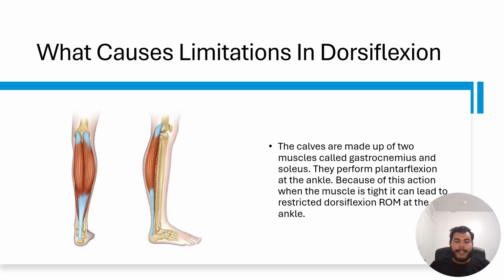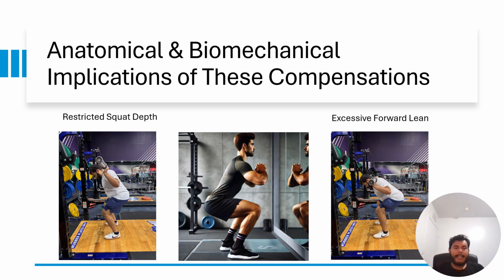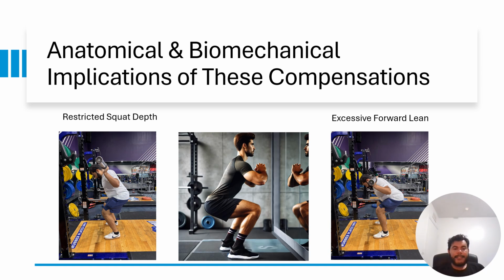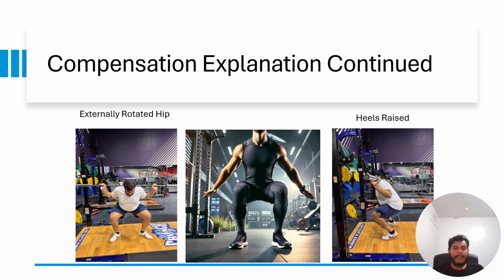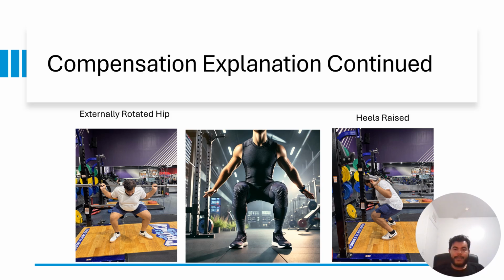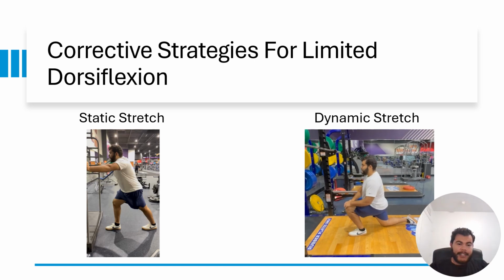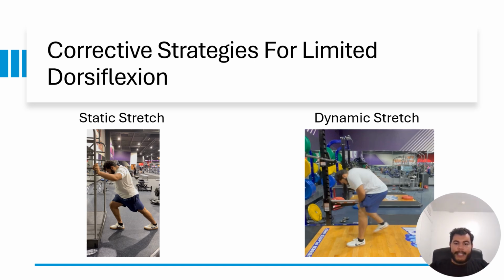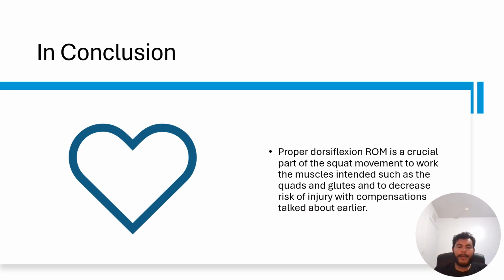Dorsiflexion Limitations In Squats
How dorsiflexion affects Squatting biomechanics

• Dorsiflexion In Squats
Dorsiflexion is important when squatting to maintain proper alignment throughout the body to prevent unwanted movements. These Unwanted movements can place load on structures such as the spine and cause injuries. Limited dorsiflexion can be a result from tight calf muscles such as the gastrocnemius and soleus.

• Compensations In Squats
Some compensations seen in squats with limited dorsiflexion include heels coming off the floor, restricted squat depth, externally rotated hips, and excessive forward leaning of the torso.
• Corrective Strategies
To correct these unwanted movements stretching the gastrocnemius and soleus can increase dorsiflexion if these muscles are tight. Performing a static stretch such as the wall calf stretch can help. In this stretch you want to get in a half lunge position facing a wall and having a bit of room in front of the front facing leg for the knee to bend forward. Then keep the back knee straight and lean forward without the back heel coming off the floor. Hold this stretch for 30 seconds then switch to the other leg. Then there is a dynamic stretch for the calf muscles. Get in a lunge position and lean forward making your front knee bend forward until the heel almost comes of the floor but doesn’t. Then hold this stretch for 10 seconds and go back to the starting position. Repeat this with the other leg.